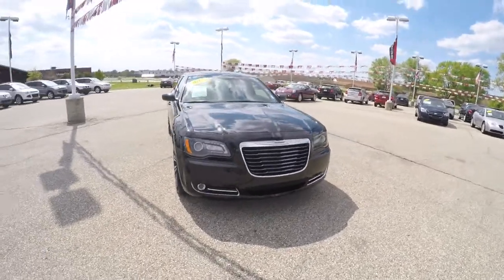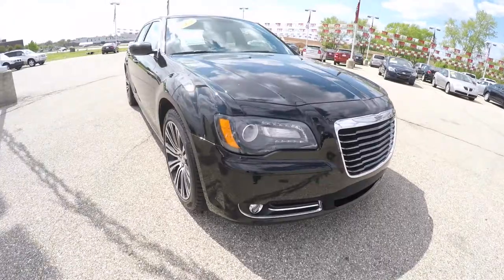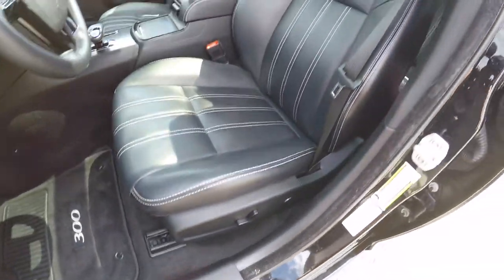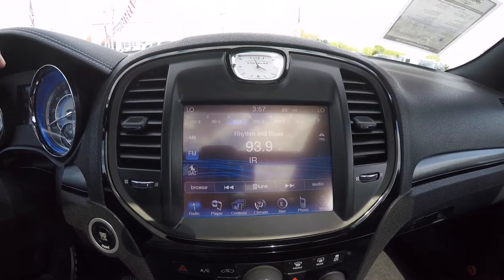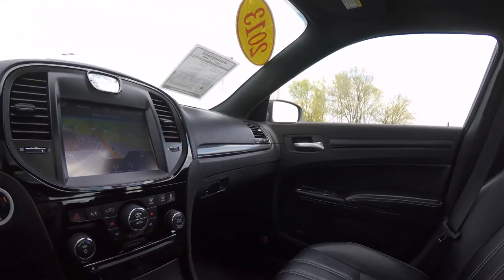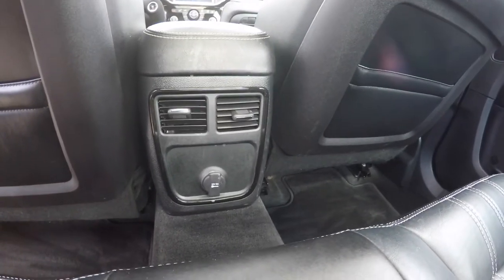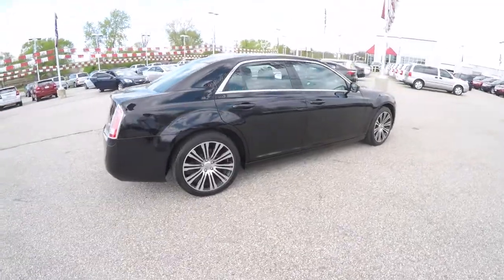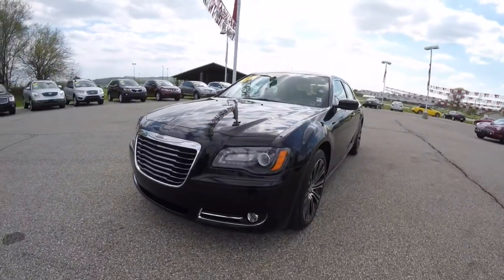Used 2013 Chrysler 300S Black | Luxury Car | 8 Speed Transmission | 20" Wheels